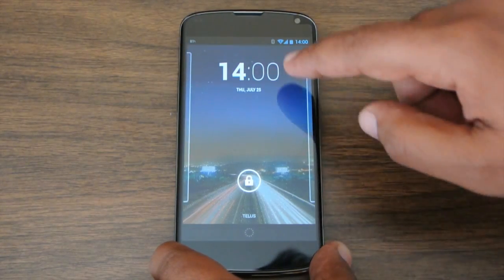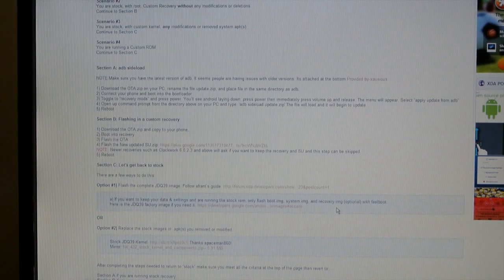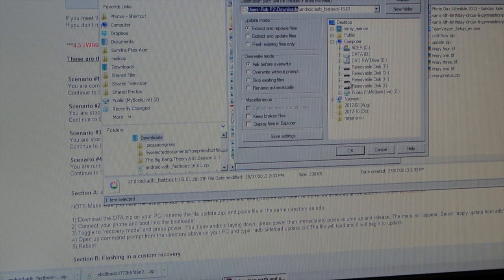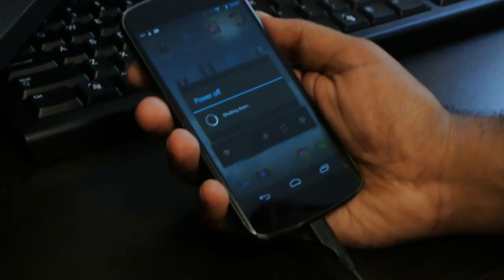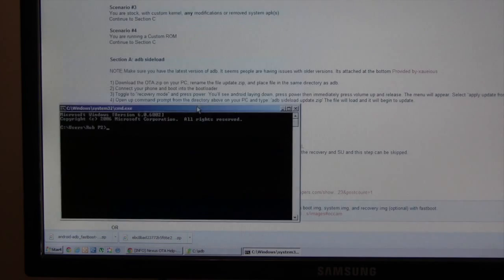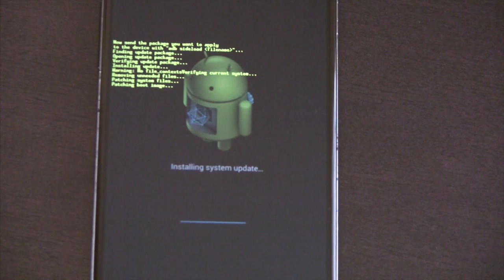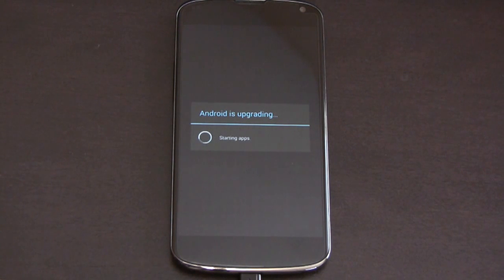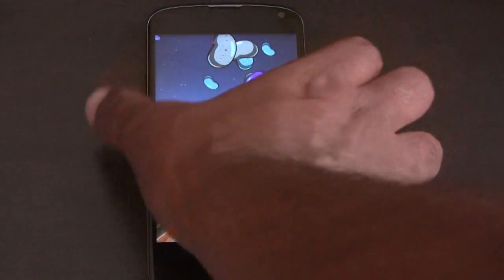How to Update Stock Nexus 4 to Stock Android 4.3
How to Update your stock Nexus 4 to the new Android 4.3 OTA that just started rolling out on July 24th 2013.

If you have Android 4.2.2 Build Number JDQ39 and want to update your Nexus 4 to the new Android Jelly Bean 4.3 build from Google (Build Number JWR66V) you can follow this procedure to manually sideload the over-the-air update to your phone.

Flashing the ROM using ADB only takes about 15 minutes.

This is the exact stock rom from Google, so it is not rooted.

Thanks to XDA Recognized Contributor El Daddy for the awesome [INFO} Nexus OTA Help-Desk thread